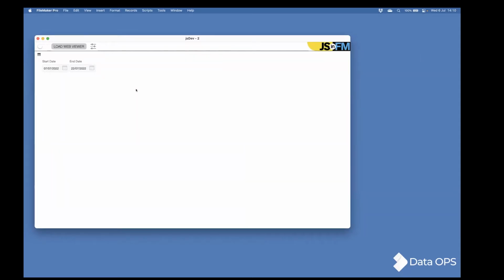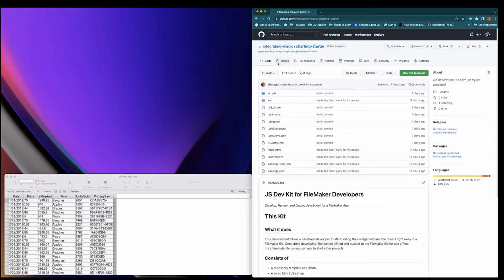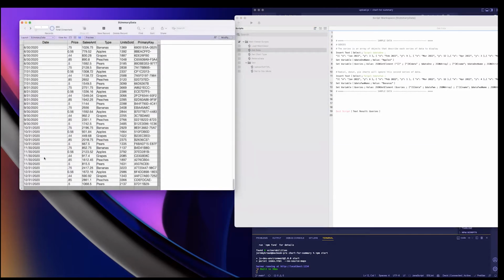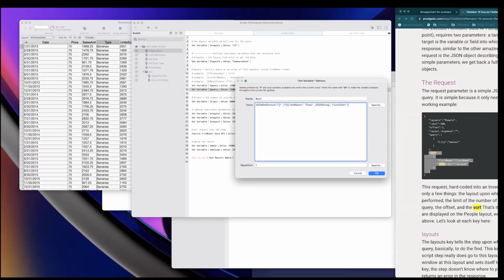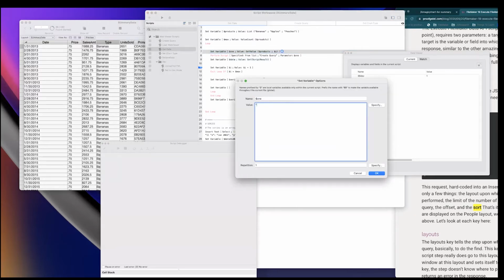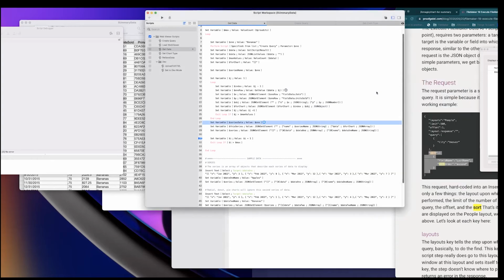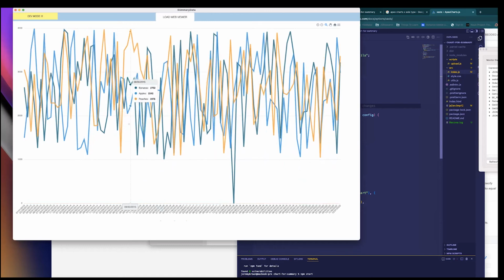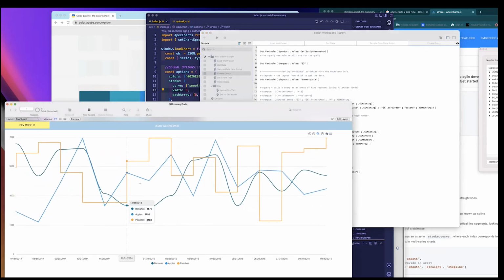Office Hours Early July 6, 2022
IN this time we look at how to build a script to convert data from FileMaker into a format the Apex Charts library needs.